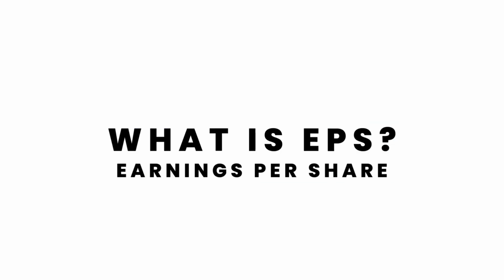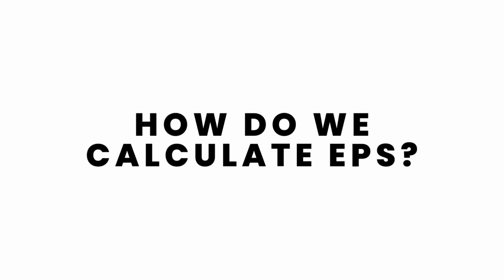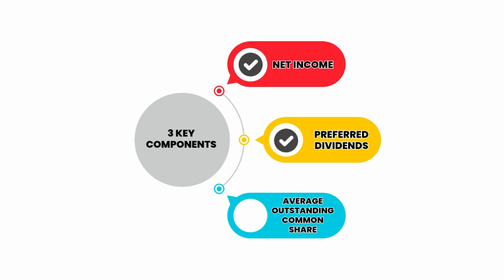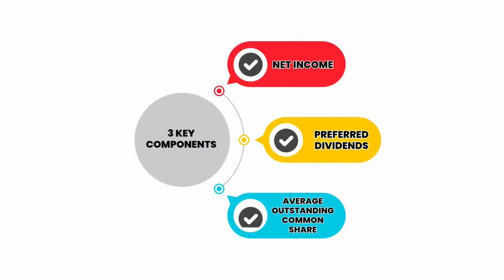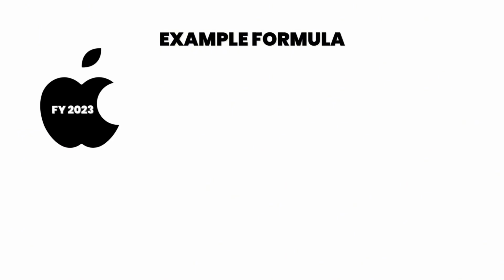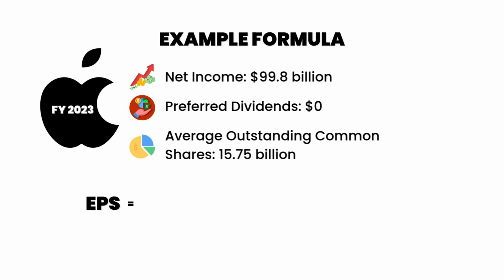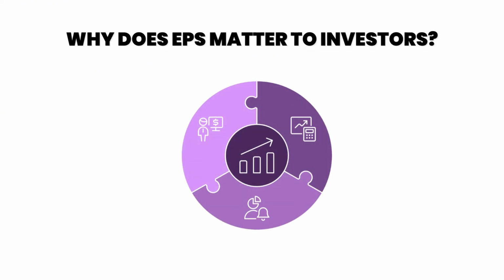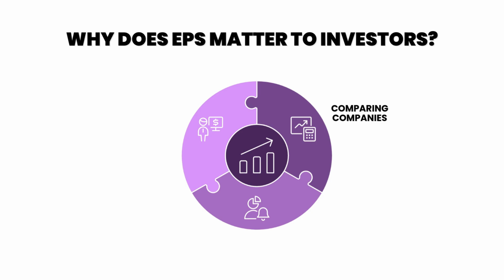What is Earnings Per Share (EPS): Definition, Formula, and Why It Matters to Investors!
📈 Earnings Per Share (EPS) is a must-know metric for investors! Dive into this ultimate guide to understand:

What EPS is and why it’s crucial for evaluating a company's profitability.
How to calculate EPS with a step-by-step example using Apple Inc.'s data.
Why EPS matters for comparing companies, influencing stock prices, and driving shareholder value.
🚀 Whether you're a beginner or seasoned investor, this video is packed with insights to help you make smarter investment decisions. Watch now and take your investing game to the next level!